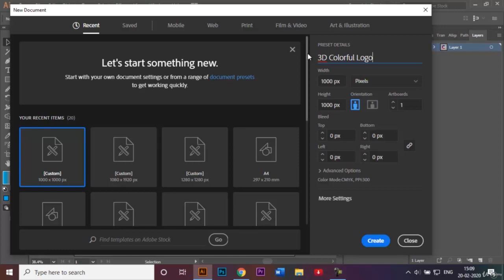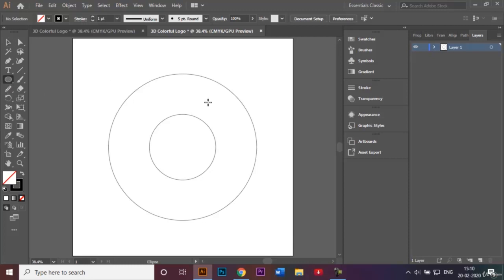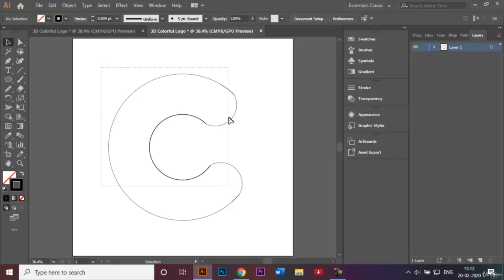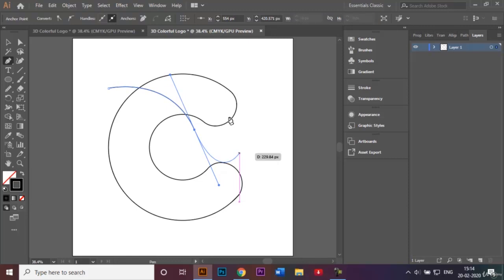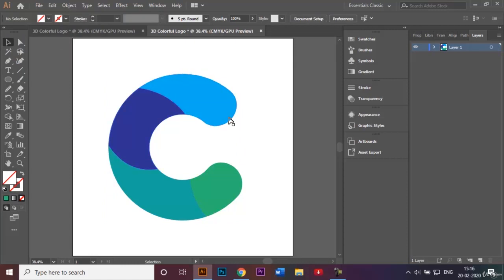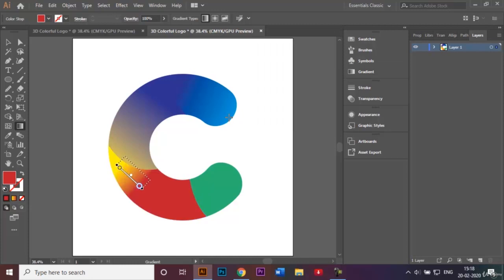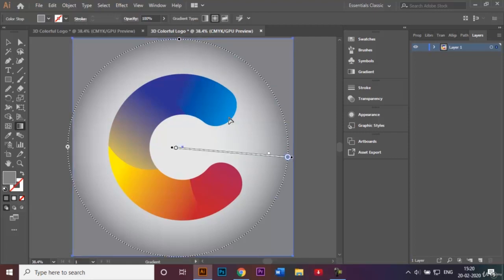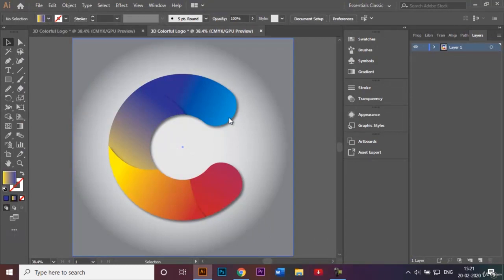3D Colorful Logo